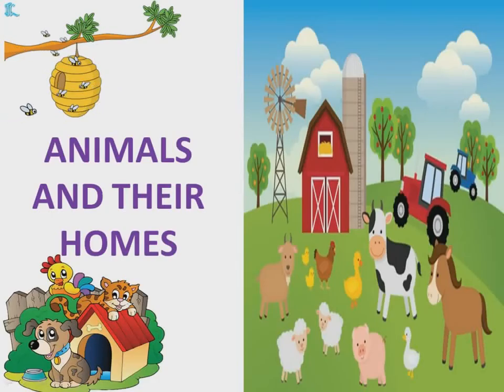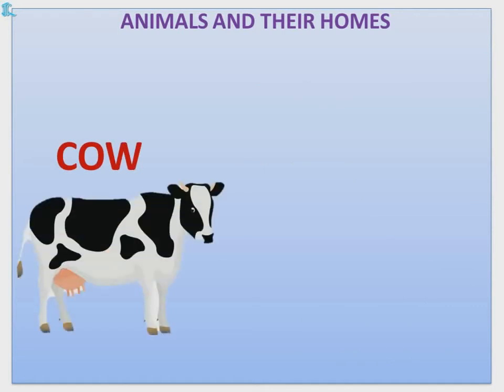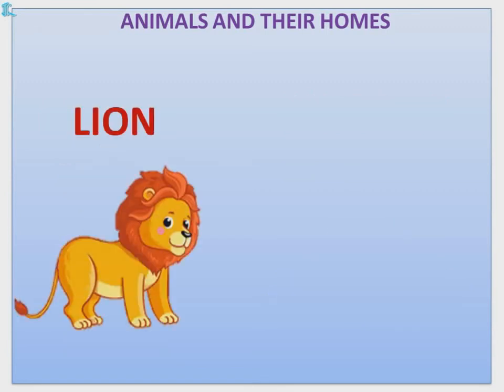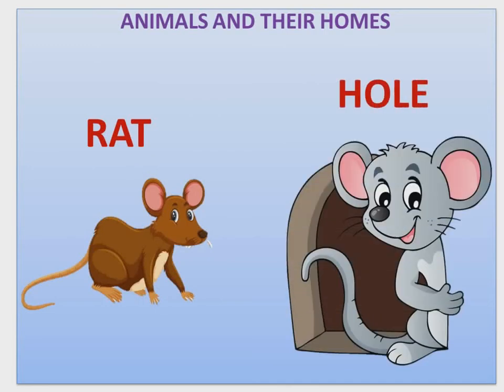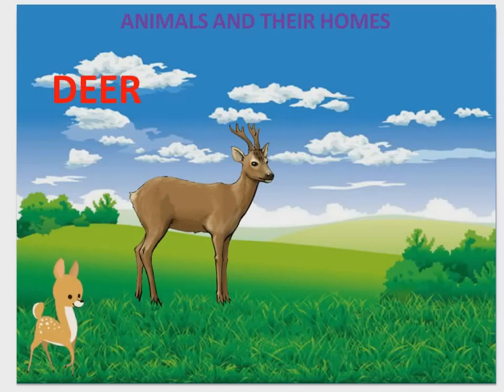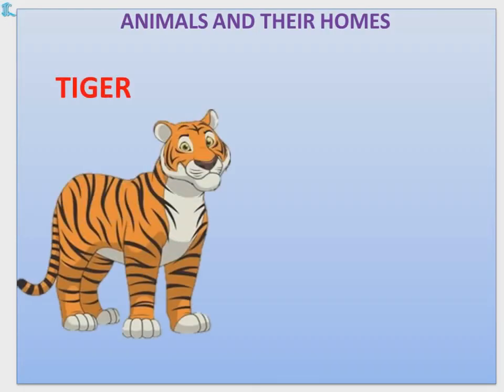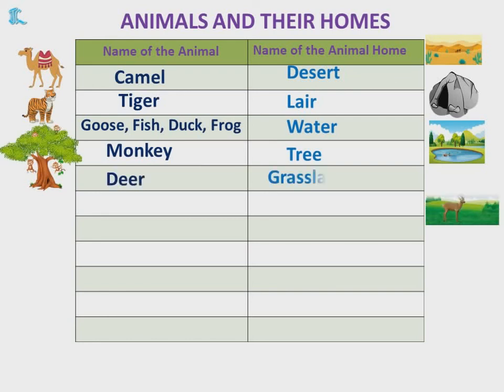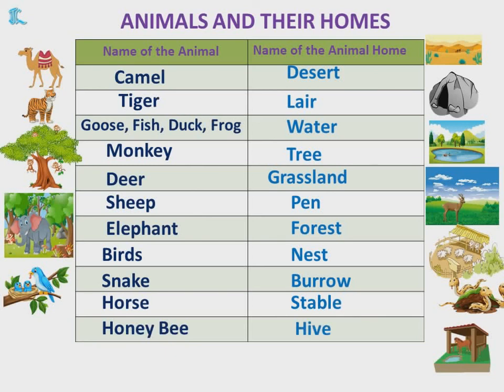Animals and their homes | Homes of animals | Animal homes | names of animals & their homes for kids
Animals and their homes,
Homes of animals for kids,
Animal homes for Children ,

 All animals need shelter to live in. A shelter protects them from heat, cold, rain and enemies. Their shelters are their homes. Different animals live in different kinds of homes. Some animals make their own homes.

Thanks,
JL Thoughts